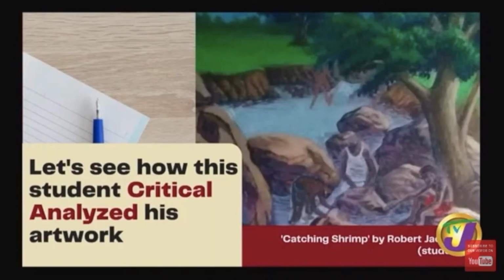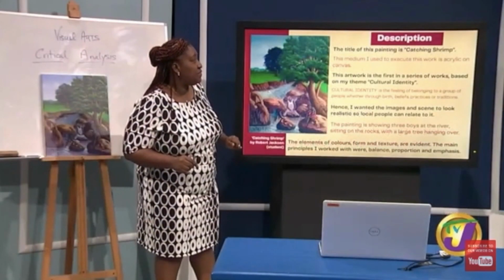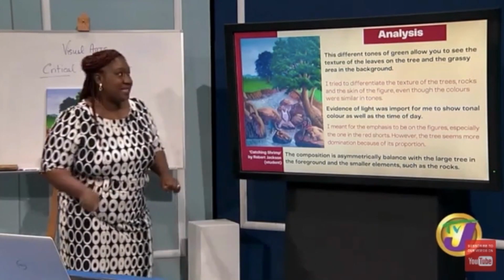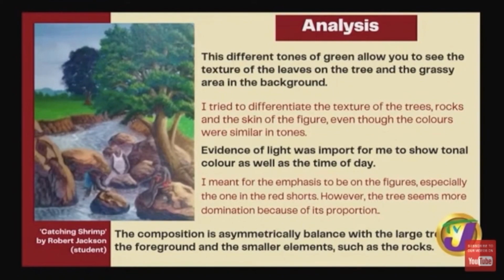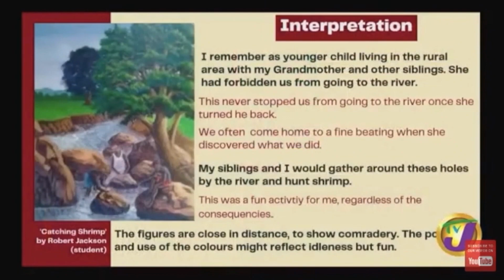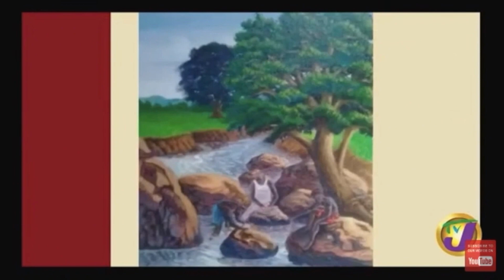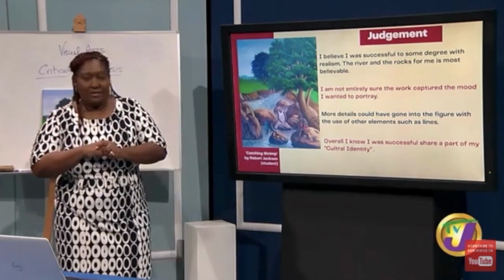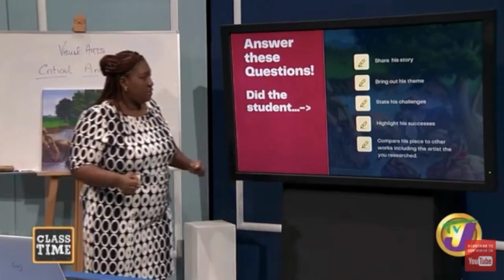HOW TO CRITIQUE YOUR ARTWORK/CSEC ART JAMAICA/CSEC ART JOURNAL/CXC ART JOURNAL/CRITICISM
LOCATION:Jamaica
BIRTHDAY:October
NATIONALITY:Jamaican
HEIGHT: 5ft
RELATIONSHIP: Married, two kids
CAMERA:Kimire (not good)
EDITING: Windows movie maker and canva

CSEC ART JOURNAL#HOW TO CRITIQUE#JAMAICACARIBBEAN ARTWORKS